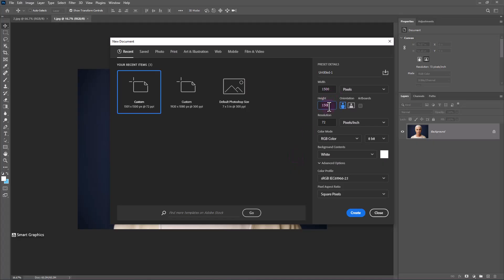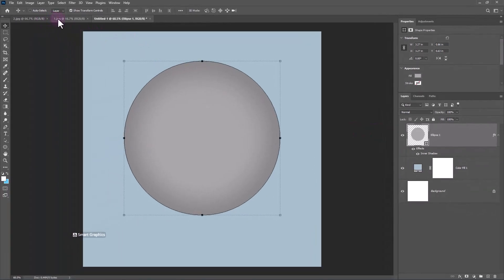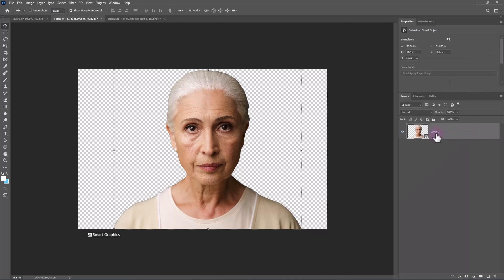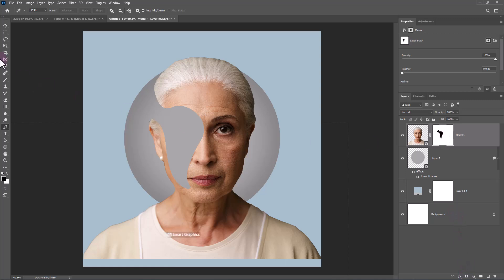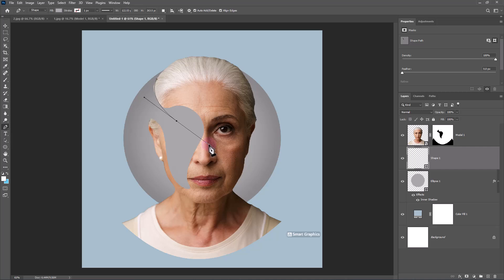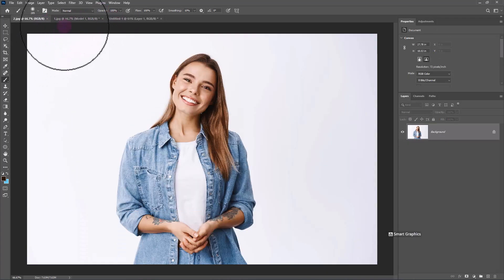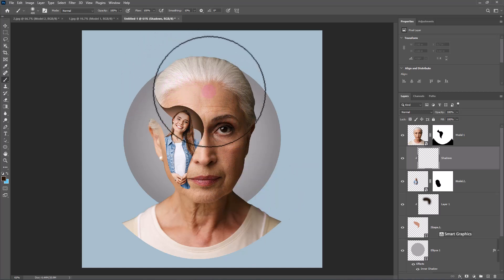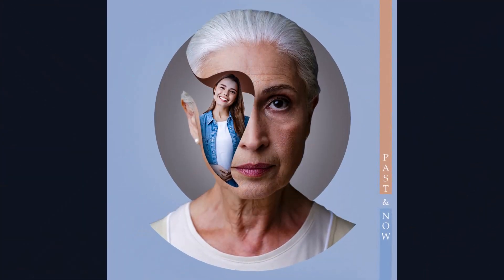Young Old Poster Design Tutorial in Photoshop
In this tutorial I will show you how to create a Young and Old Poster Design in Adobe Photoshop.